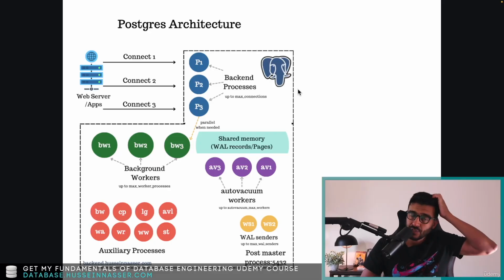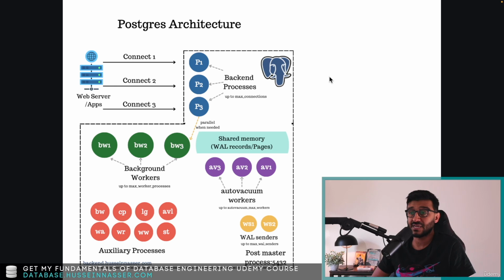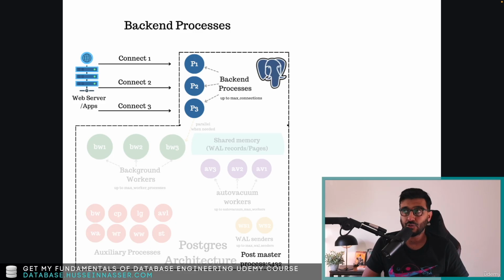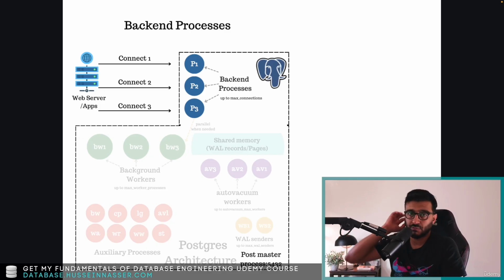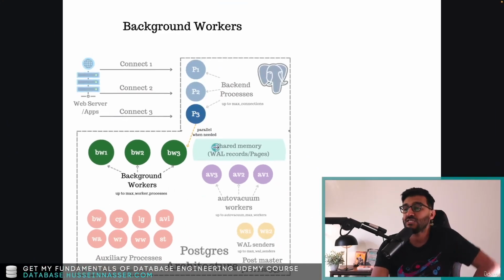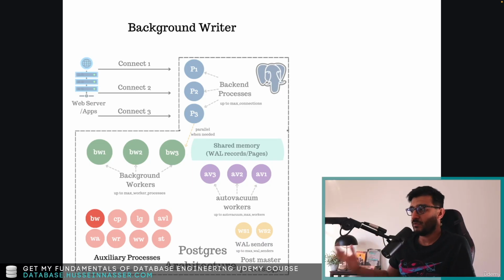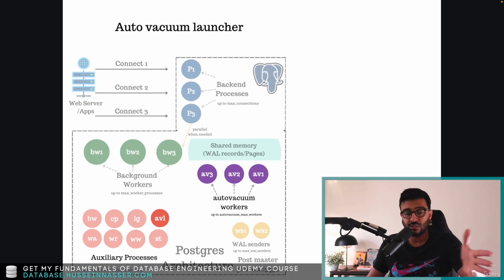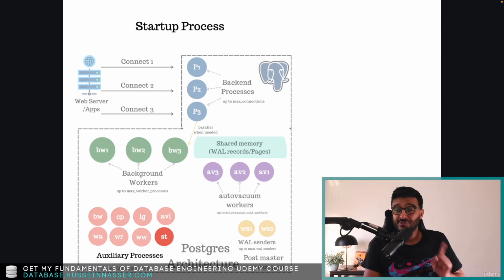005 Postgres Architecture